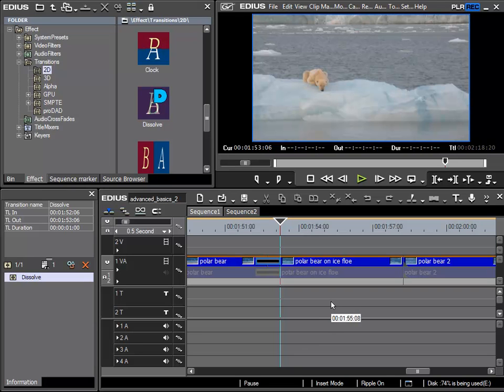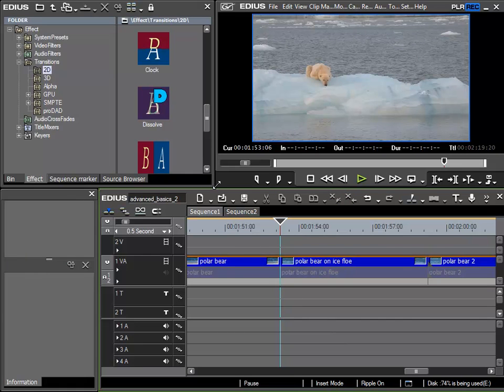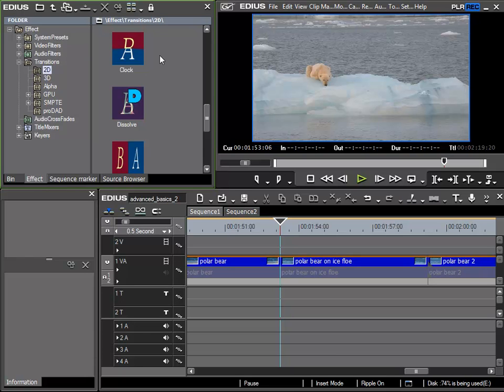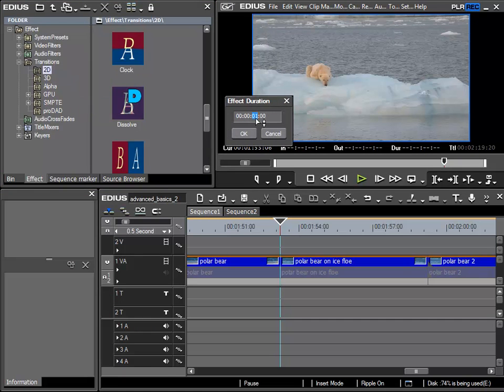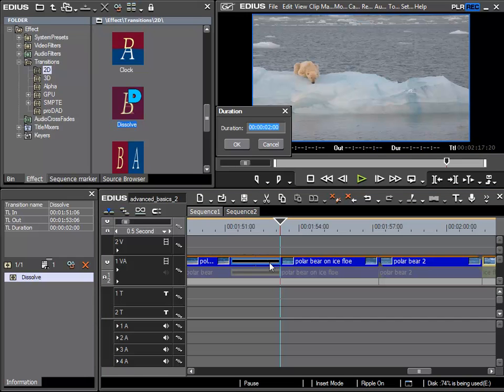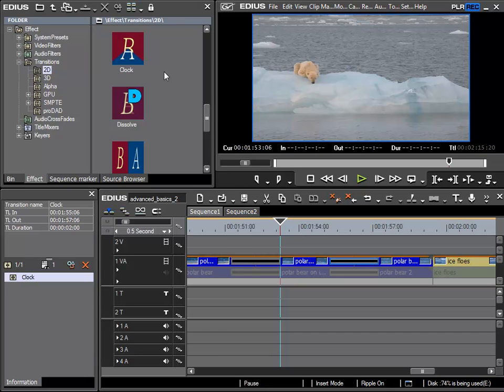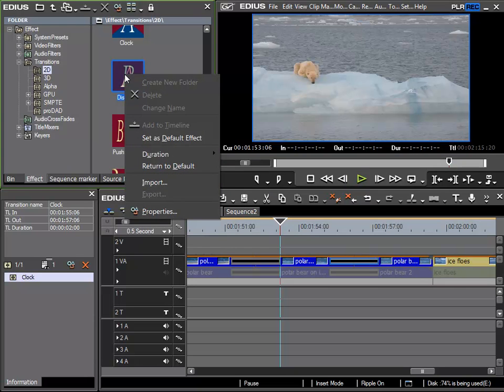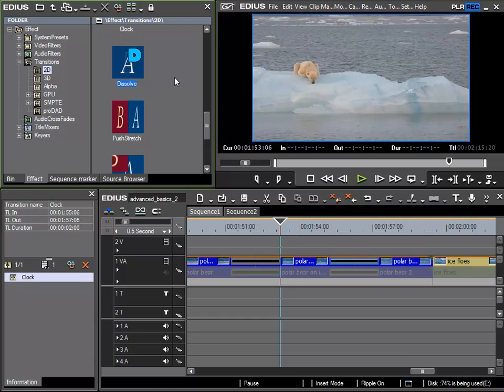131. Default Transition Length.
Setting the default transition length.